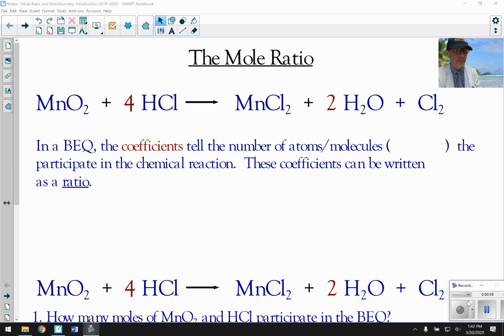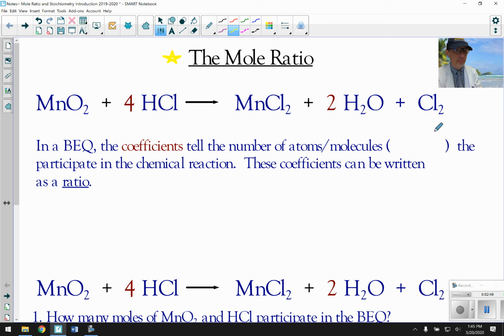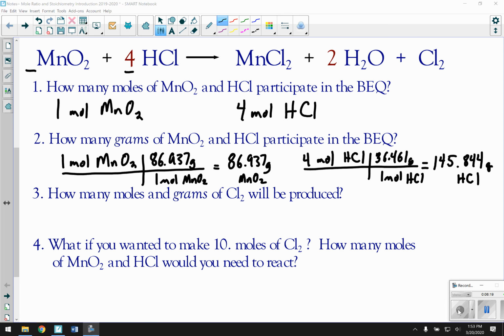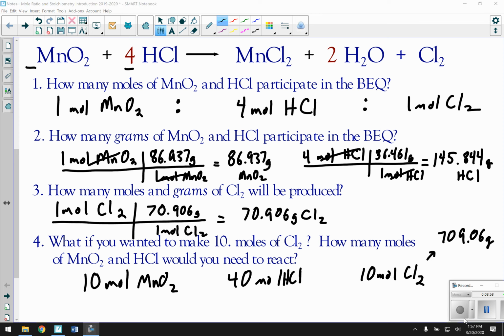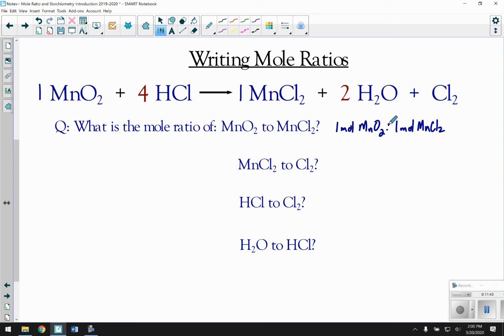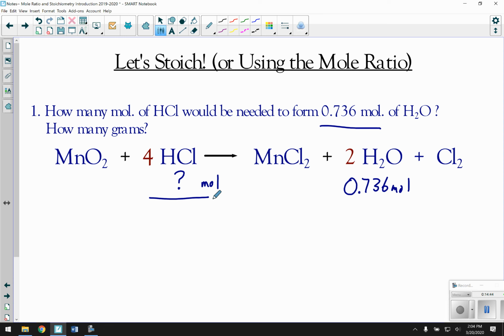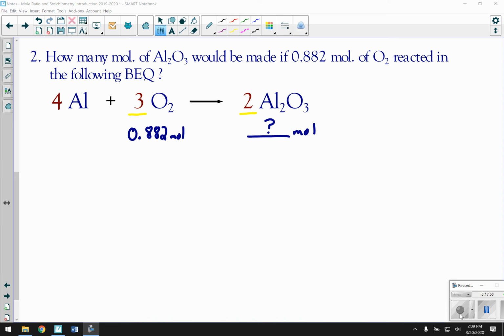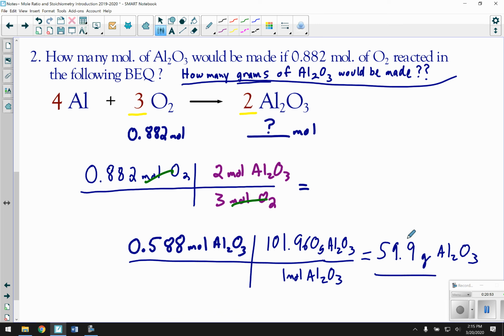Notes~ The Mole Ratio and Introduction to Chemical Quantities (Stoichiometry)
This video introduces a key concept called the Mole Ratio, and shows how the mole ratio can be used to calculate quantities in a chemical reaction - a process called Stoichiometry.